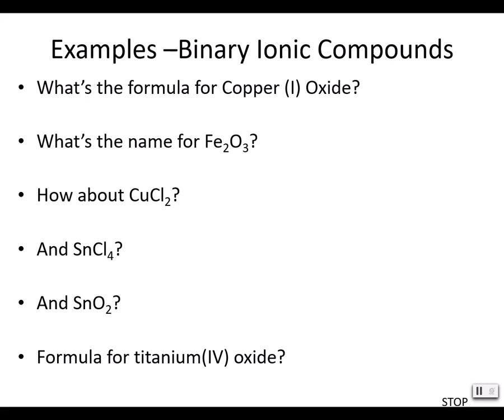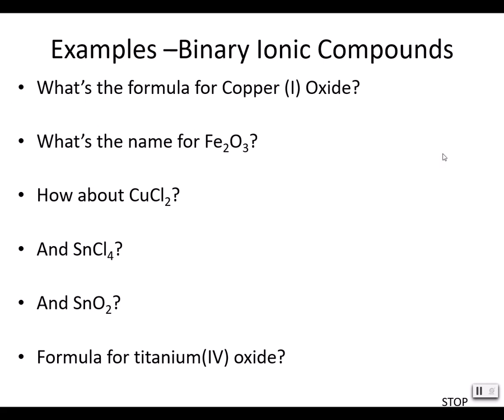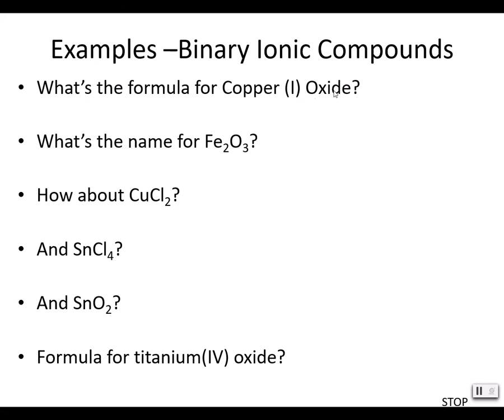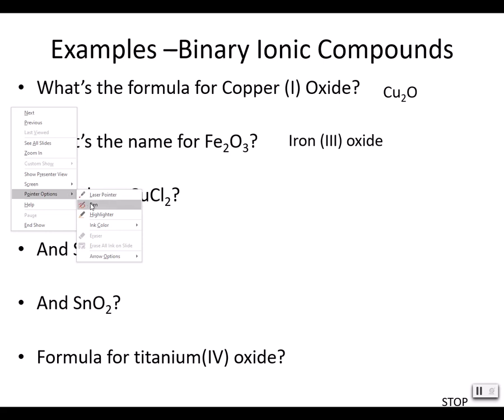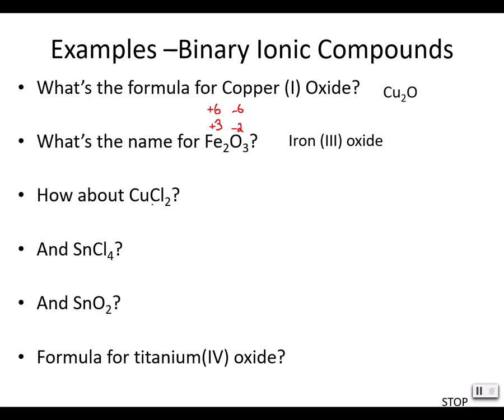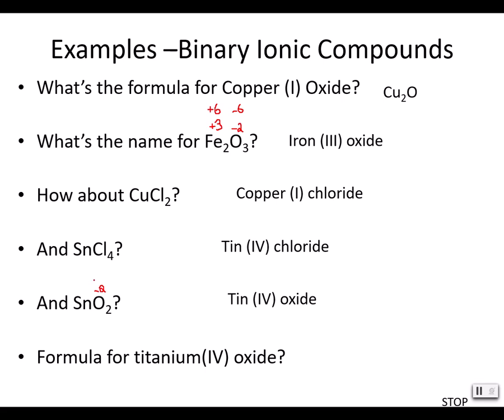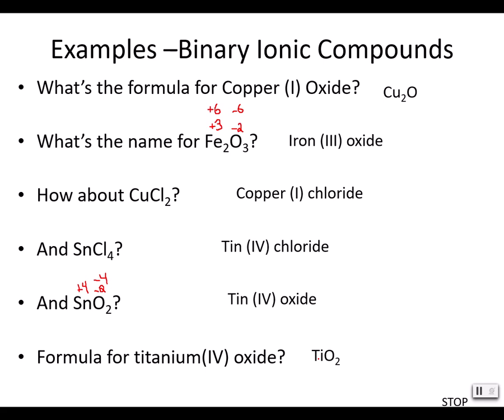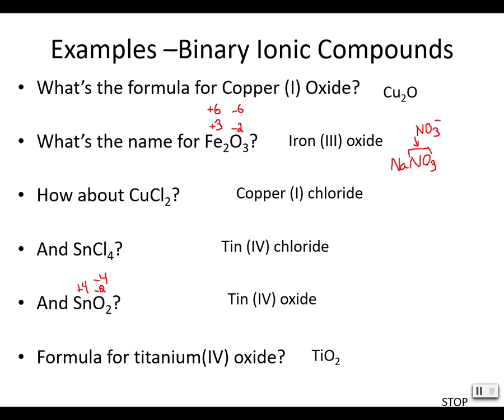Chapter 02 Part 13 - More Ionic NamingFormula Practice